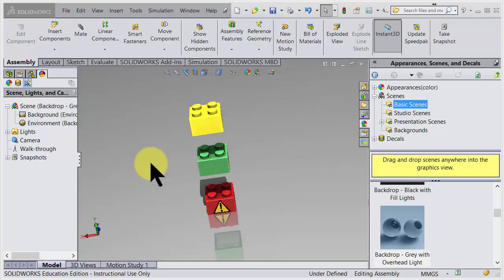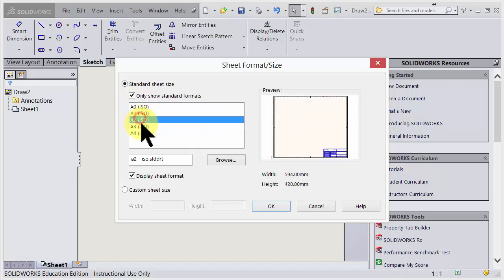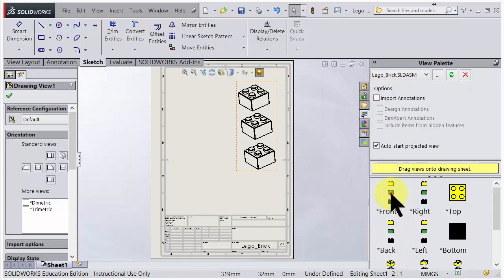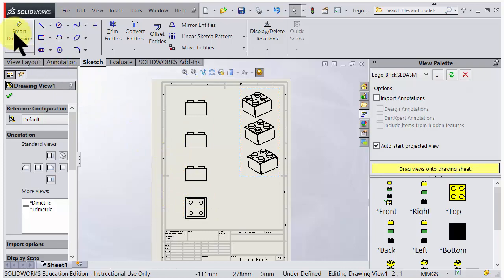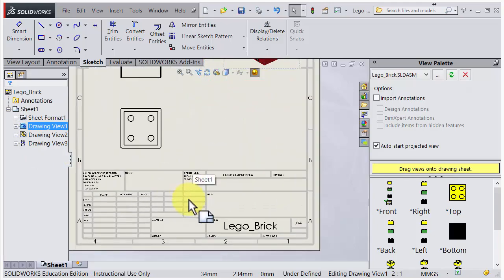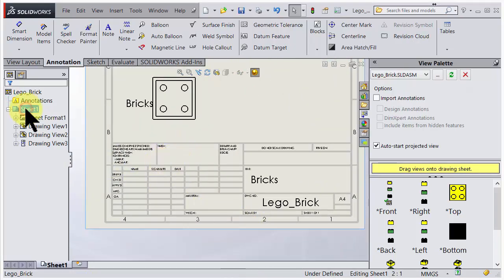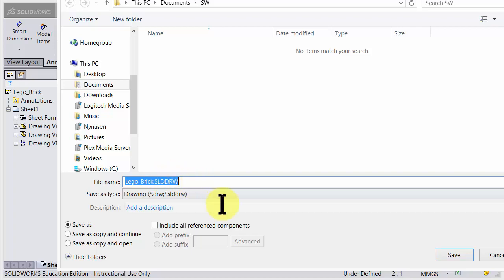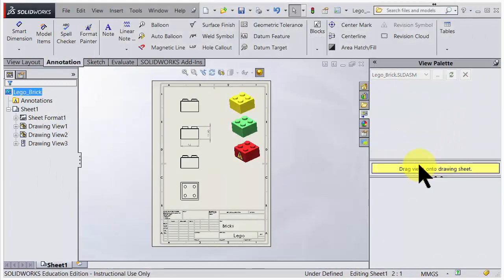3 Lego Bricks Drawing SolidWork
Next is Build a screw Insert a Sketch Image and Revolve Part 1

Build a series of building blocks (1/2 day)

Basic level
Functions learned:

LEGO_Assem _TL LEGO_Drawing _TL

Sketch commands
Dimensions and Relations
Extrude
Fillet
Shell
Part and Assembly logic
Mates (simple)
Tree concept (re-ordering features)
Drawing- Simple
Appearances (colors)
Modify Perspective
Lights, Shadows (Realview = the graphic card)
PDF, JPG Options Quality
Inches and millimeters Options
Fun  LEGO information to get correct SIZE!